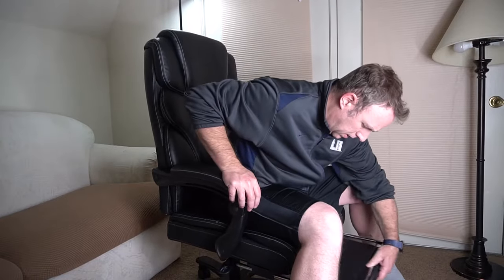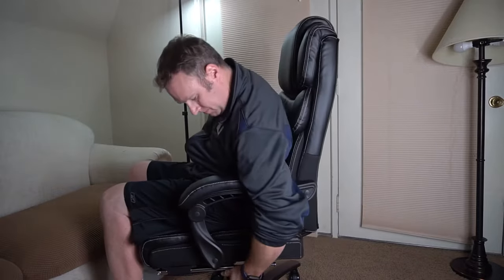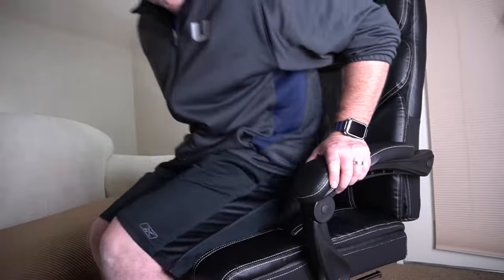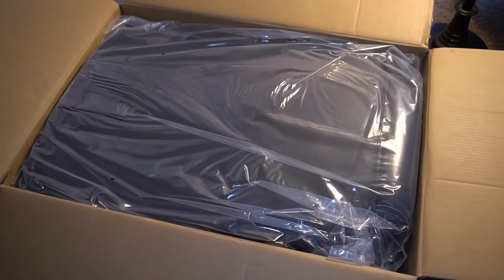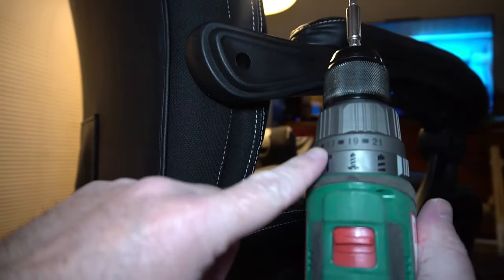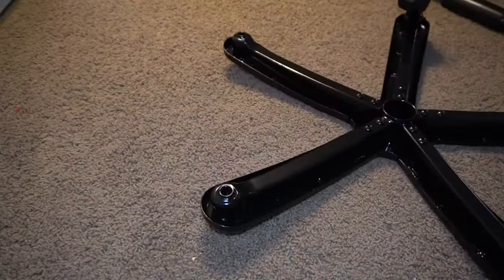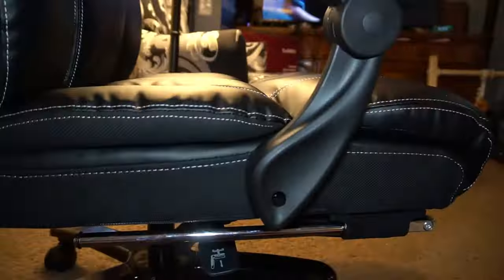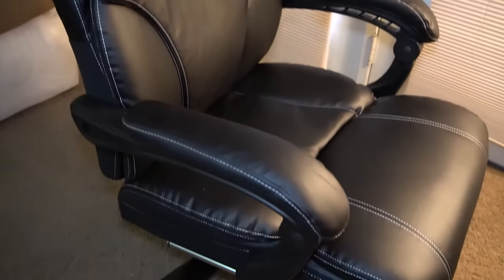Big and Tall High Back Review - 400LBS Reclining Office Chair with Footrest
Big and Tall High Back 400LBS Reclining Office Chair with Footrest - Executive Computer Chairs Home Office Desk Chair with Double Cushion, Heavy Duty Metal Base, Ergonomic Support Function

COMFORTABLE AND SUPPORTIVE: Ergonomic office chair maximizes lower back support and comfort while seated. 30~50% thicker desk chair cushion than the regular seat, Smooth, water-resistant leather with Highly resilient pocket spring seat provide a contemporary look.
BACK IN MOTION TECHNOLOGY: Tilt the seat of the executive chair forward to promote your core strength and flexibility. 90°-135° infinite locking adjustment for both work and rest, adjustable height settings, convenient swivel design, and large diameter rolling casters, everything is perfect.
WORK & BREAK COMPANION: The wide and sturdy five-point metal base provides extra stability, padded executive office chair with extra-wide seat cushion and 400-pound weight capacity, and the body-curved upholstery of the S-shaped wood panel is perfectly suited for working 8+ hours a day.
GREAT FOR WORK OR PLAY: Helps keep you comfortable and relaxed whether you’re working or kicking back. Large and wide swivel table and chair with split design, precise positioning of each part of the backrest support, BIMFA certified gas lift, double-layer cushion, thick headrest office chair and back, long hours of play or work in constant comfort.
EASY TO ASSEMBLE. Includes the necessary hardware and tools. Comes with detailed assembly instructions and takes about 20 minutes to assemble. Easy to assemble and comfort guaranteed, real reviews from Amazon. In daily use, this leather office chair requires less maintenance and is widely used in workplaces such as homes, offices, conference rooms and reception rooms.
⚠️ If the chair is missing parts, please do not return item directly. If you need refund or more help, our customer service will help address your issue.
⚠️To better save your time, you don't need to apply for a return immediately, then wait for the courier to pick up the package and wait for the return to be refunded. If your chair has broken parts, please let us know and we have a quality solution for you. We can reship the parts for you, or resend the chair.